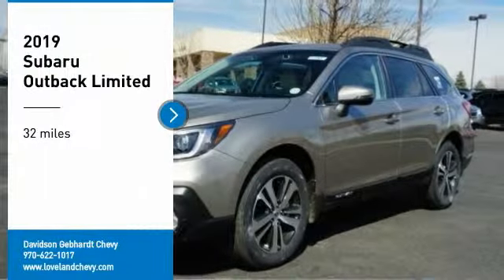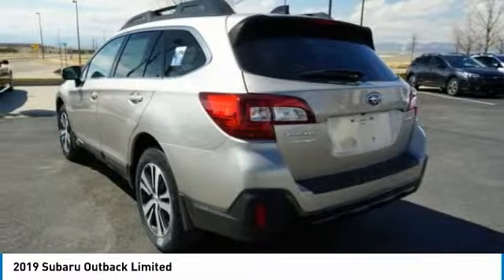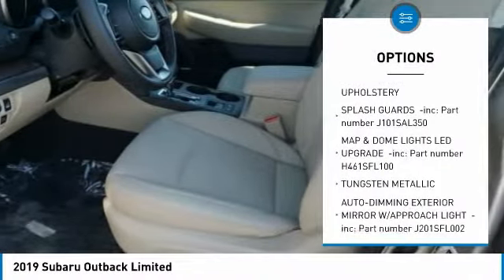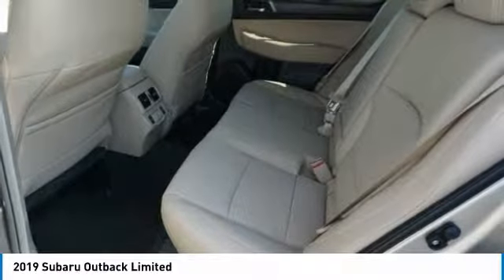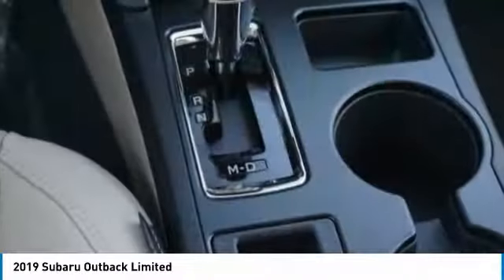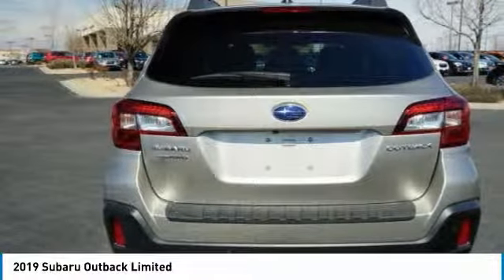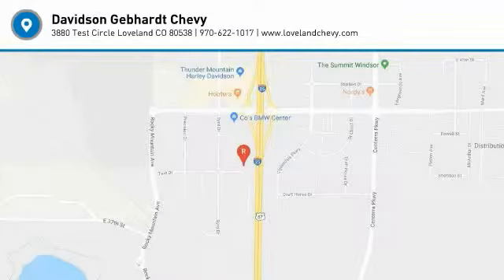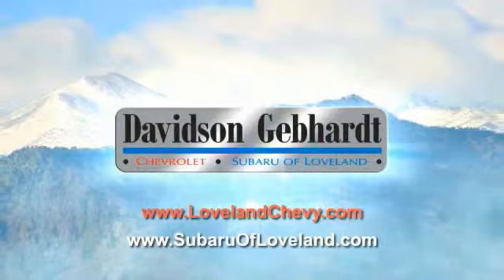2019 Subaru Outback Loveland CO U19751